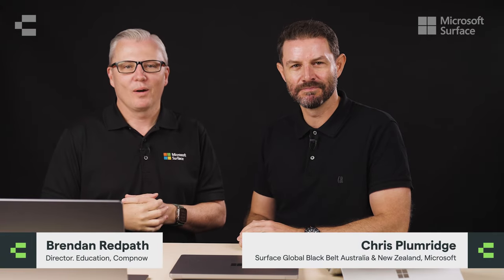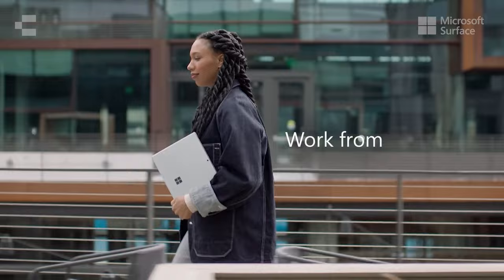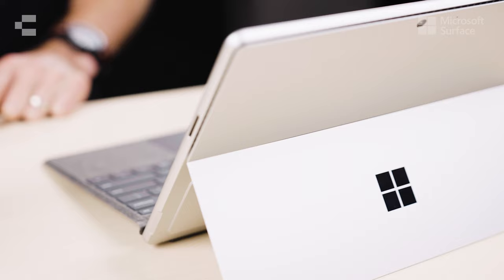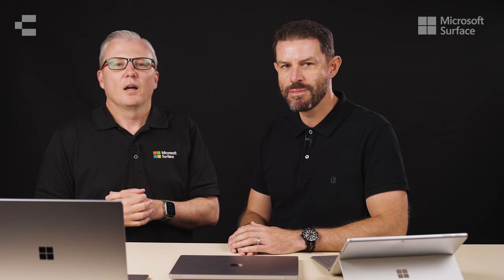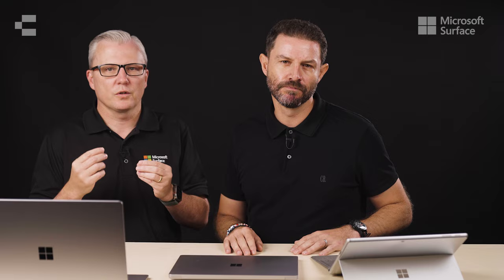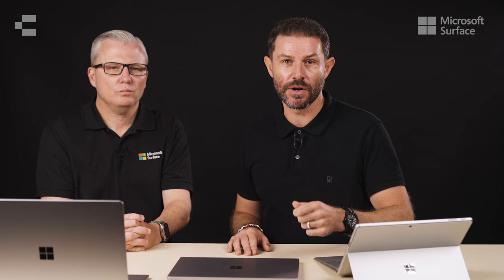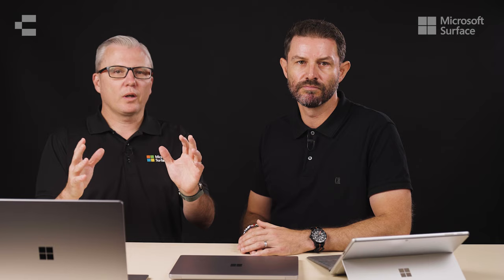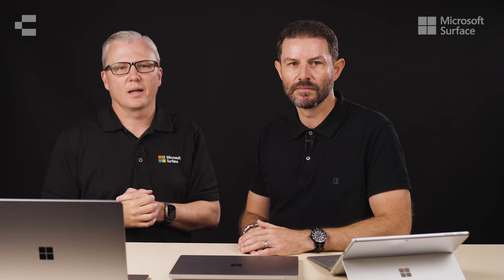Microsoft Surface Announce the Next Generation of AI PCs. | Compnow - IT Built For You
In this dynamic era of work, where innovation and productivity converge, Microsoft Surface has unveiled a groundbreaking lineup of AI-powered PCs. Today, we’re thrilled to have Chris Plumridge, a Global Black Belt at Microsoft, guide us through an in-depth exploration of the latest offerings: the Surface Pro 10 and the Laptop 6.